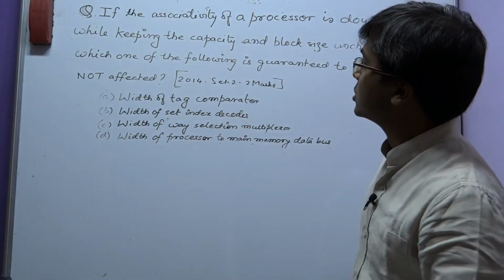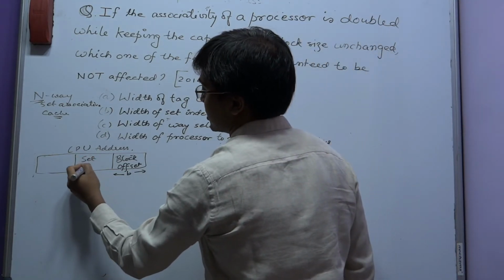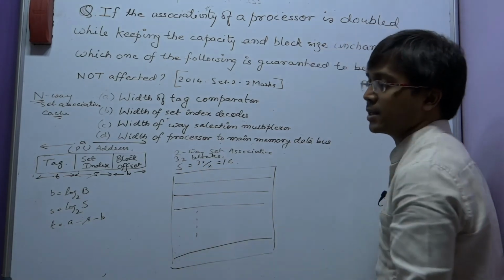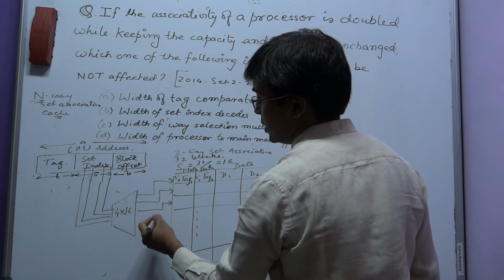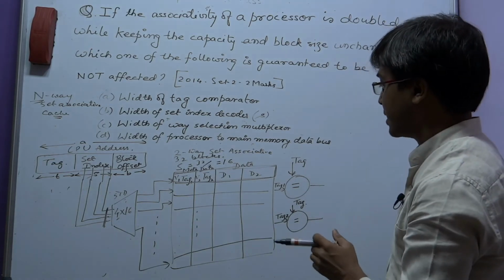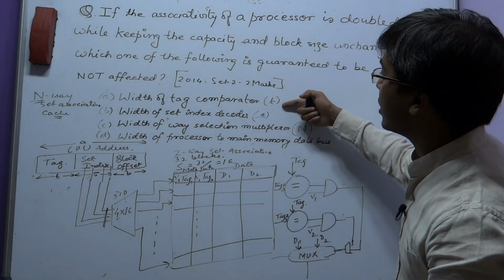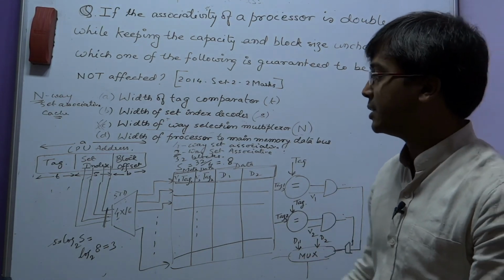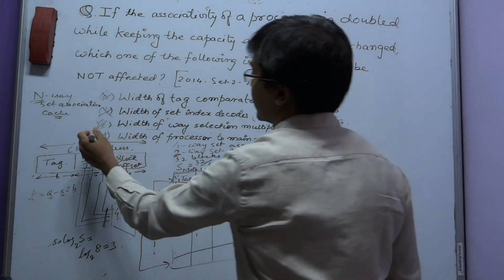CS Gate 2014 - Set 2 - Q.44 - Computer Organization - Cache and Main Memory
If the associativity of a processor cache is doubled while keeping the capacity and block size unchanged, which one of the following is guaranteed to be NOT affected?

(A) Width of tag comparator
(B) Width of set index decoder
(D) Width of processor to main memory data bus